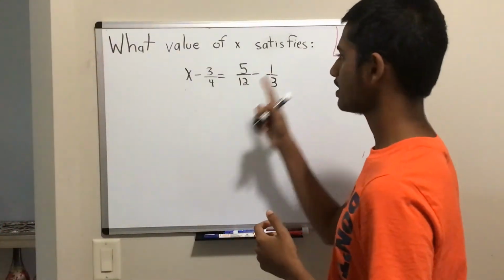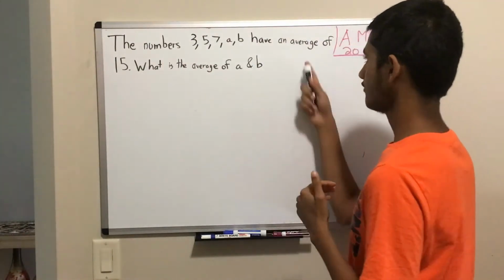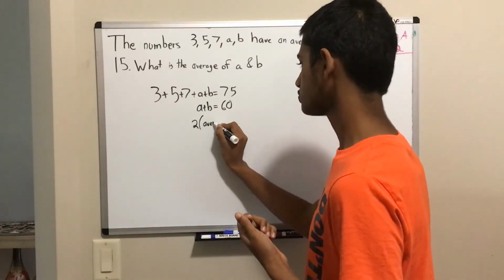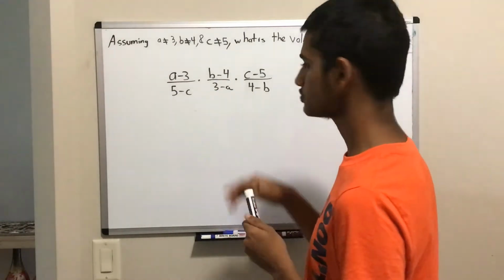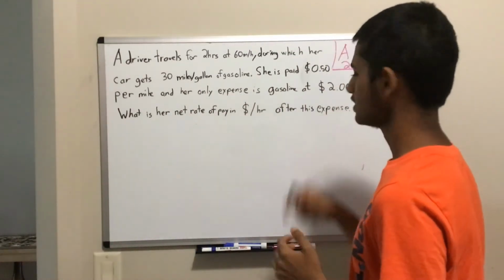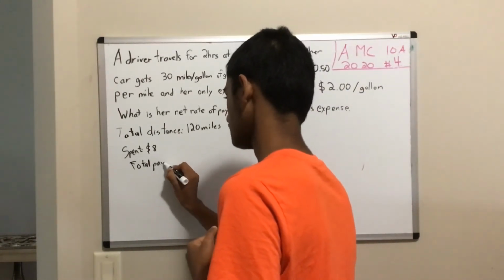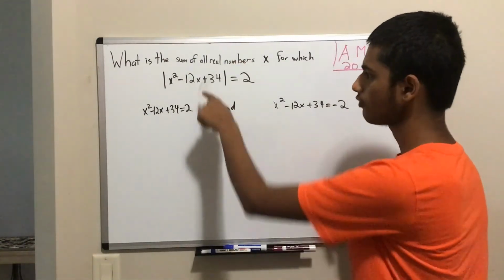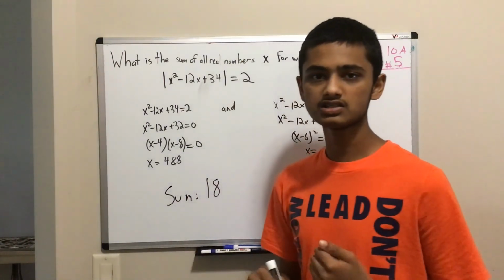2020 AMC 10A #1 to #5: TxePrep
In this video we look at the first 5 questions of the 2020 AMC 10A Test